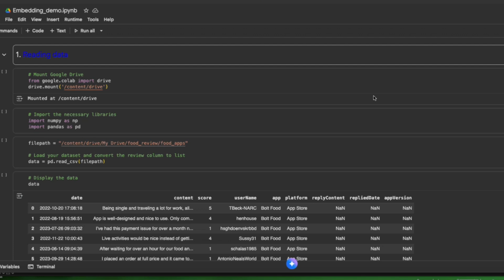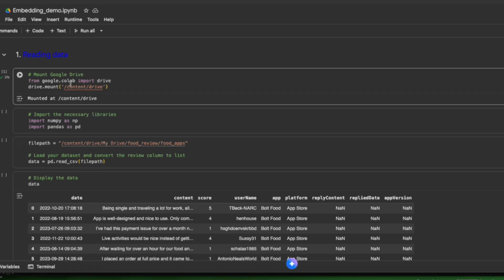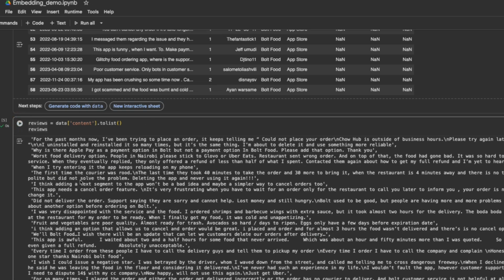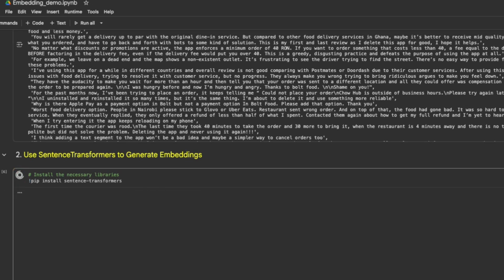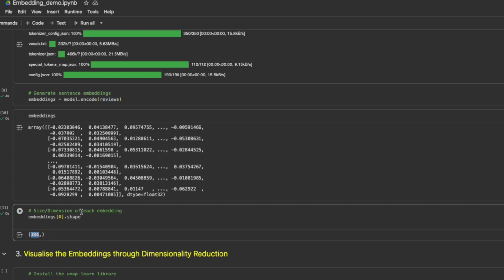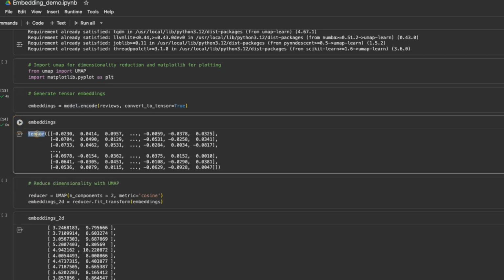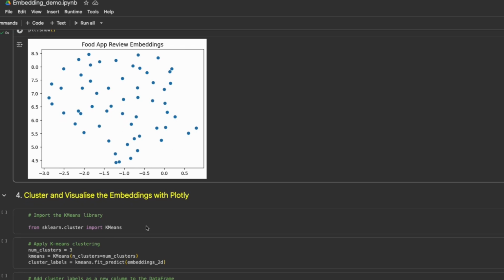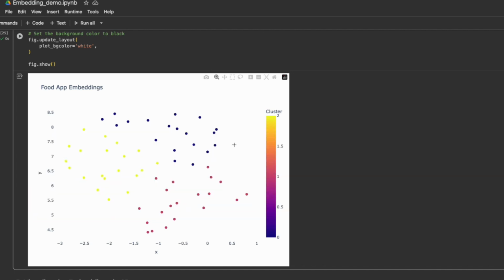Create and Visualize Vector Embeddings | Practical Hands-on Tutorial for AI & ML Beginners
In this video, we’ll create vector embeddings and visualize them with a complete hands-on practical demo.
You’ll learn how embeddings work, how to generate them using Python, and how to visualize them for better understanding of similarity and relationships in data.

Whether you’re working on AI, NLP, or machine learning projects, this tutorial will help you grasp the concept of embeddings from both theory and practice.

📘 Topics Covered:

What are vector embeddings

How to create embeddings step-by-step

How to visualize embeddings in 2D/3D

Practical use cases in AI and ML

🎯 Perfect for: Beginners to intermediate learners exploring vector databases, NLP, or AI-powered search systems.